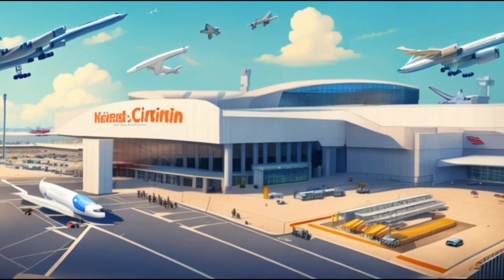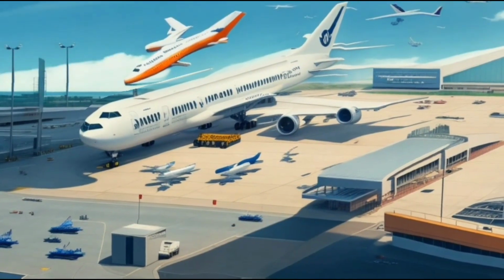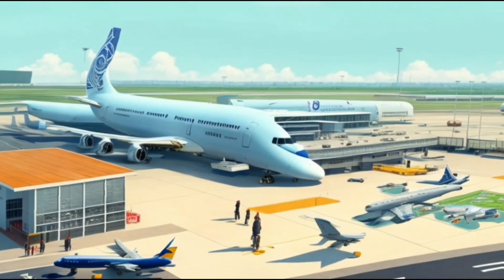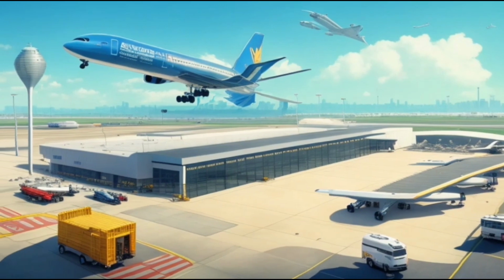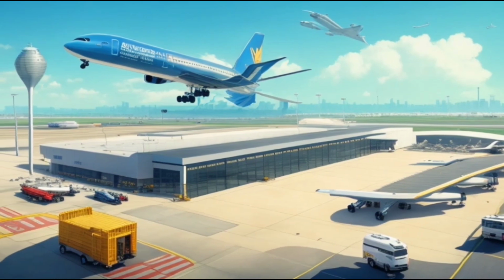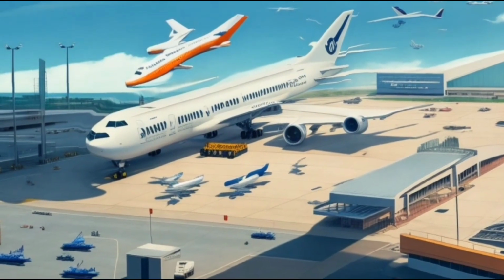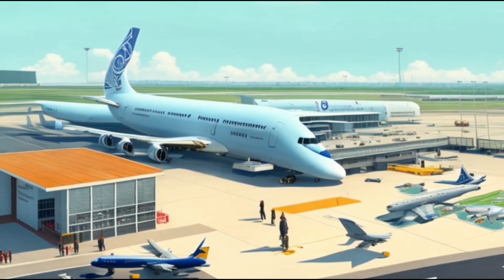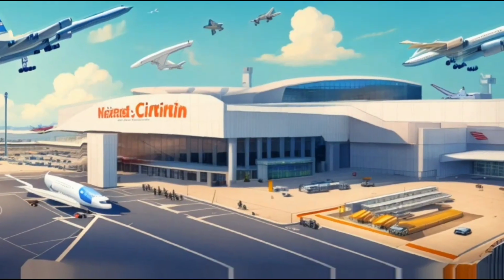Air transport system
Air transport system, Introduction to air transport system, Brief overview of air transport system for beginners
next gen air transport system
discuss the historical development of the air transport system
the elements of air transport system
write the advantages and disadvantages of air transport system
a transport system that is suspended in the air
integration of sustainable aviation fuels into the air transport system
what are the main means of air transport
3 air transport name
how many types of air transport are there
historical development of air transport system
what is air transport for class 1
what is air transport for class 2
5 sentences about air transport